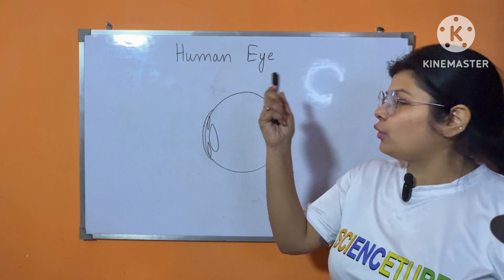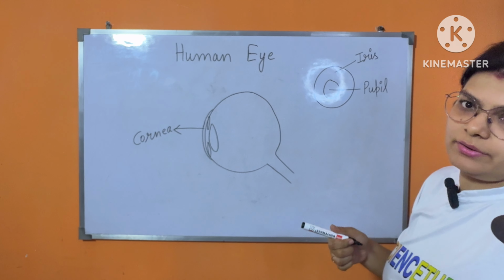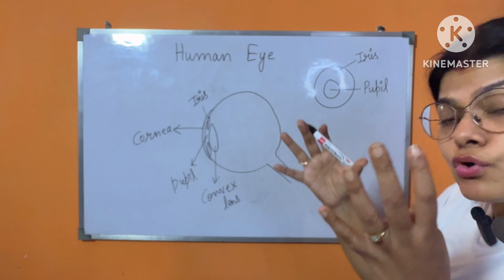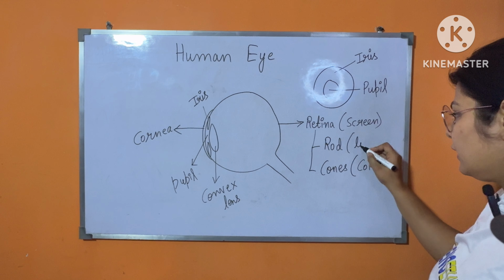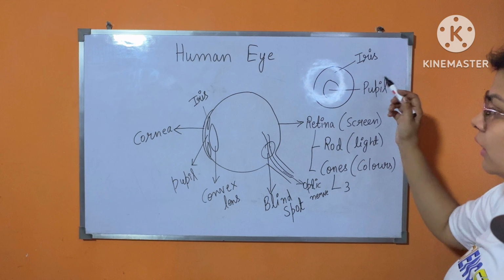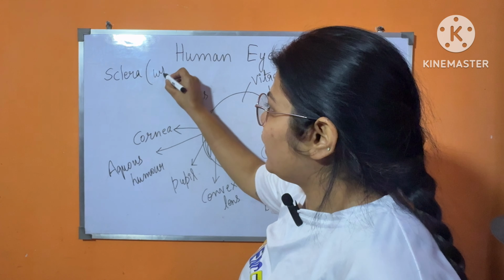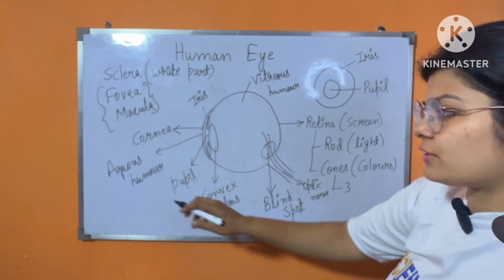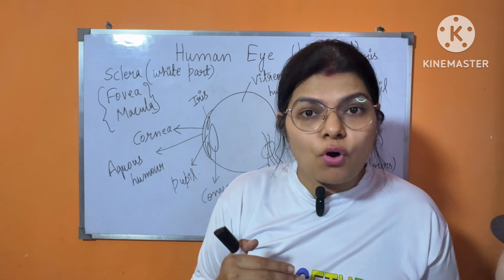HUMAN EYE | FULL EXPLANATION | CLASS 8TH | NCERT | CBSE | LIGHT